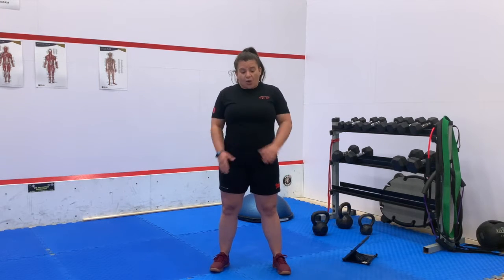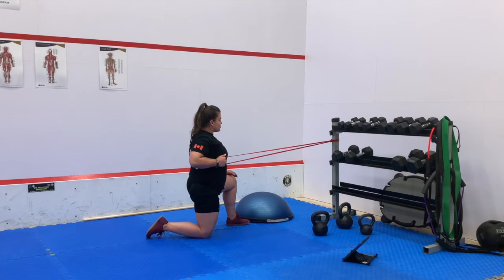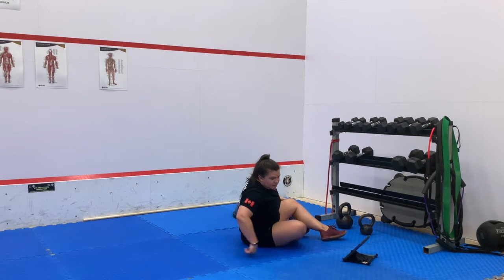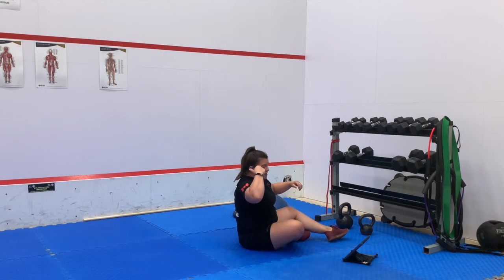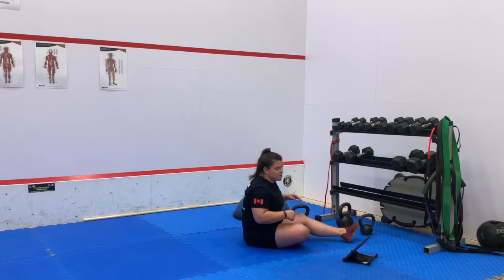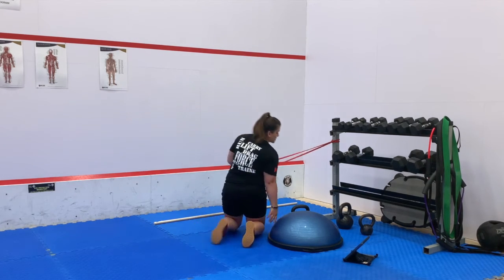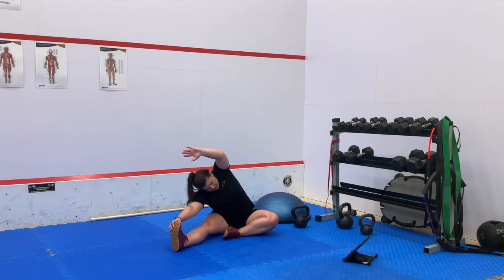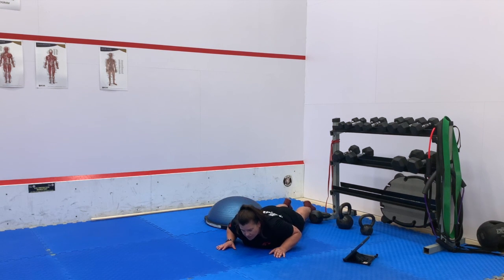All Core with Tammy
Engaging the core through anti rotational training techniques and developing strength with proper set up and execution of resistance band and bodyweight training exercises. 30 seconds of 7 key endurance exercises for a better balance and challenge for the core muscles. Additional burnout exercises at the end. Keep adding on additional time for more endurance - train smart!

Presented by CFB Kingston’s Fitness & Sports Instructor, Tammy.